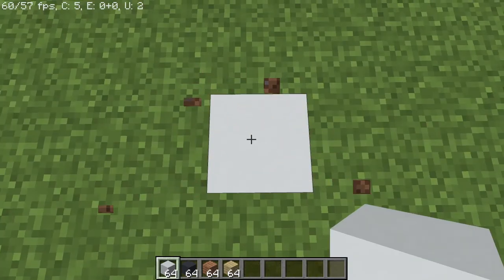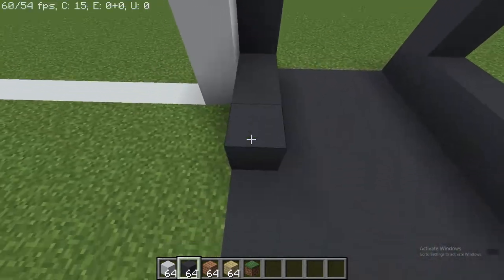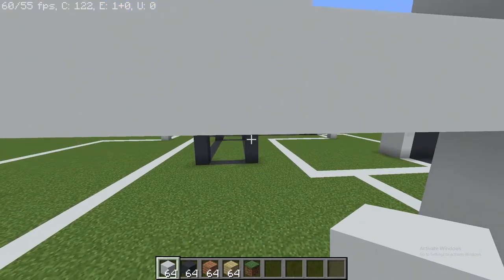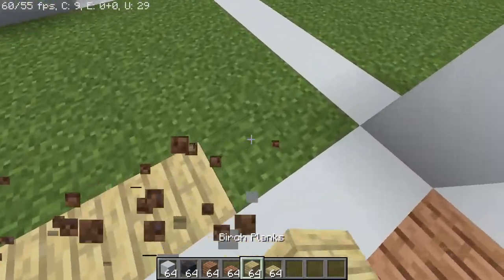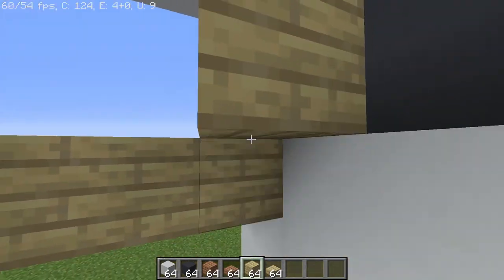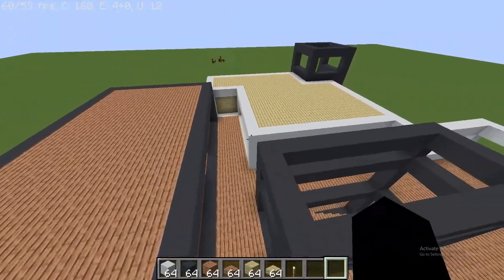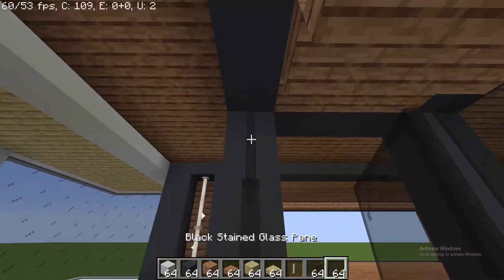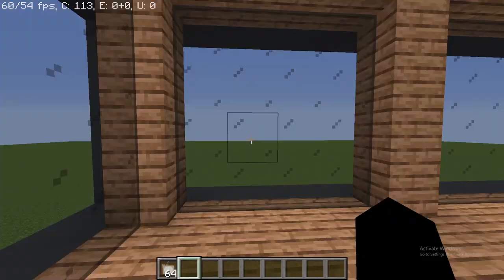(Tutorial) Modern Minecraft Mansion in Under One Hour!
I originally built this house back in April 2020, but now I've decided to teach all of you how to build it too.

wheredidthetimego?! album is finished and dropping to all music platforms on March 18th